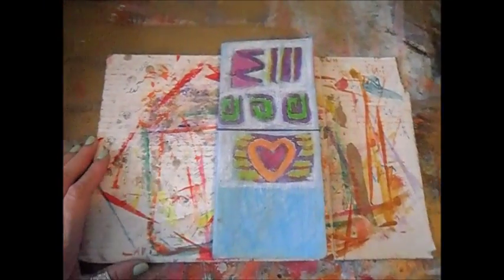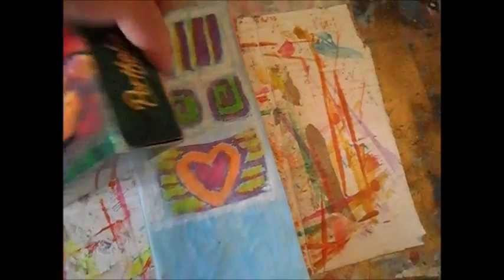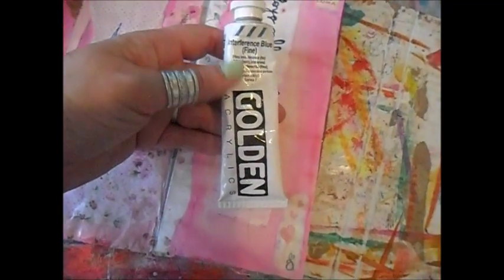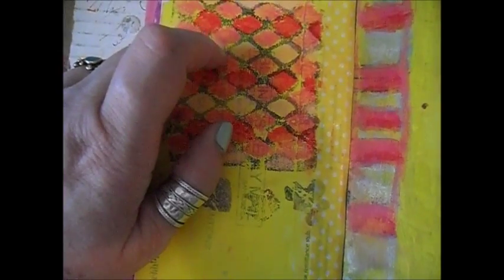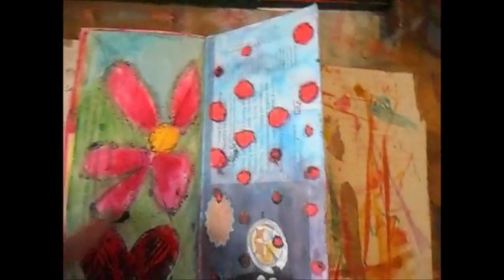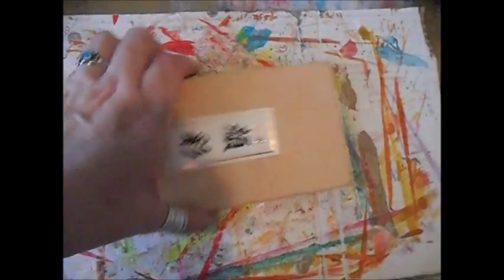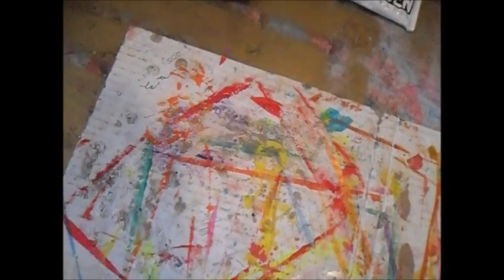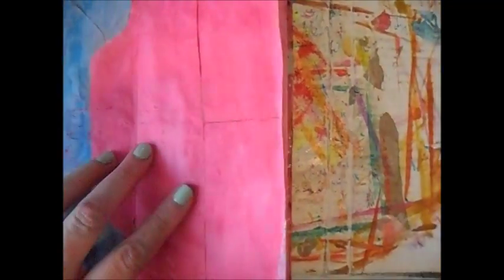FLIP THROUGH The Relaxing Junk Art Envelope JOURNAL, Water Soluble Oil Pastels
This is a good way to relax, follow your instinct, don't think too much and enjoy the moment!

If you are interested in the supplies I used, I give more details at the end of this video.

You will find my previous video regarding this Journal and How to Make your own Stamps here:

The Music you are hearing in the background is:
Across The Ocean by JR Tundra